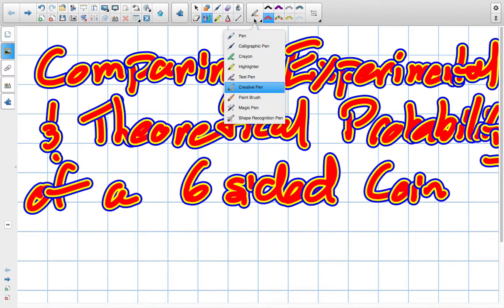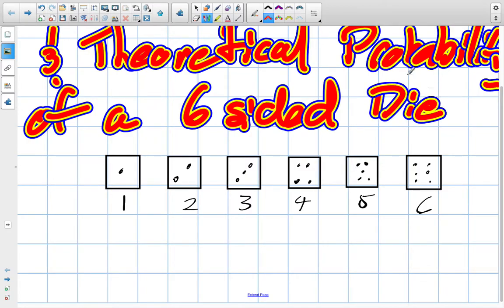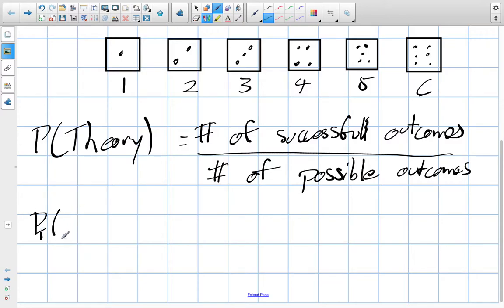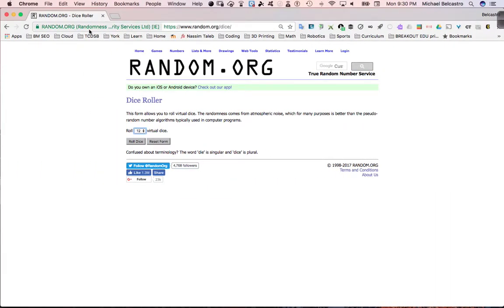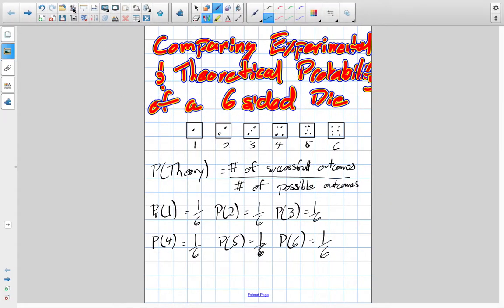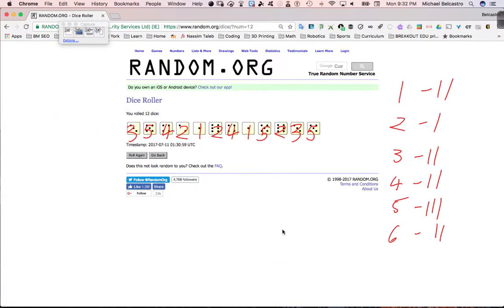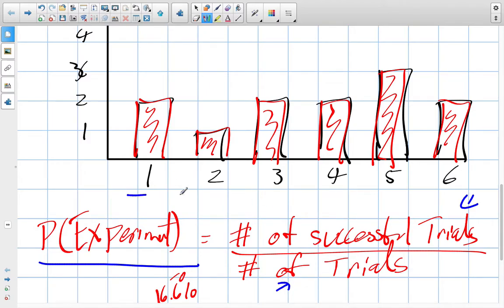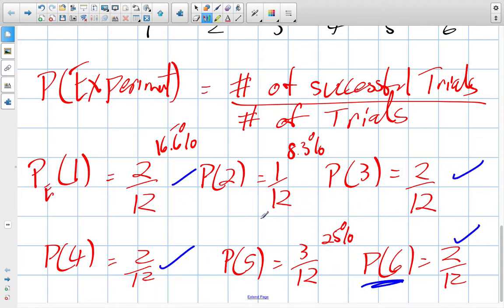How to Compare Theoretical and Experimental Probability of a 6 sided Die (Grade 11 College)